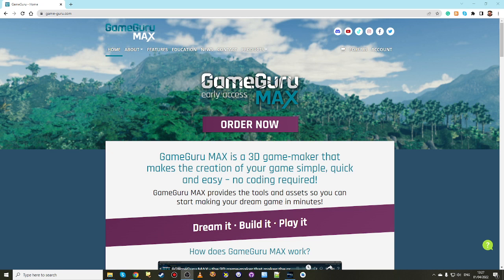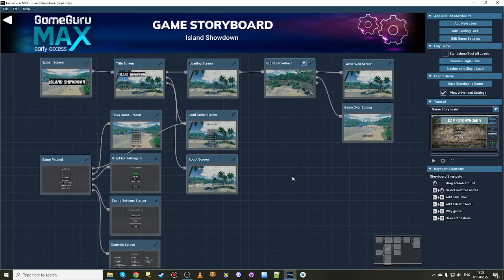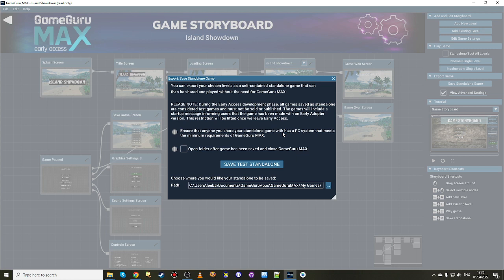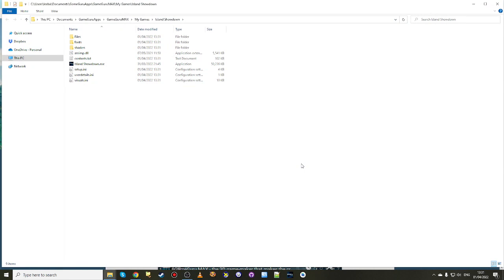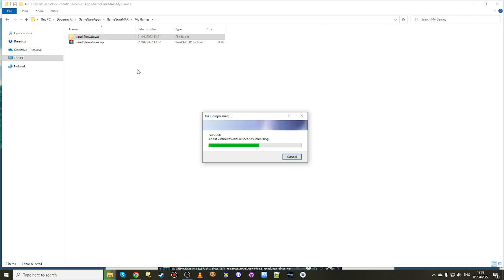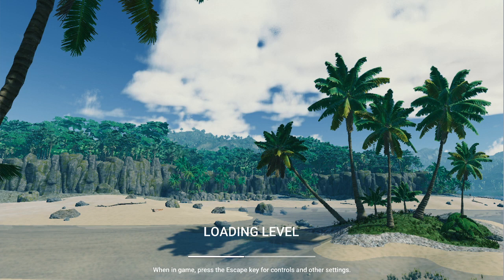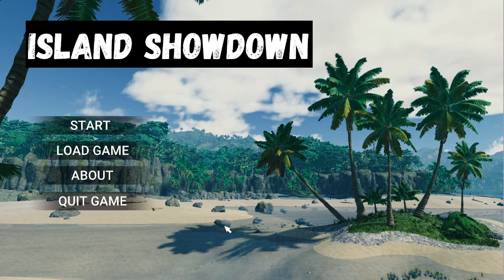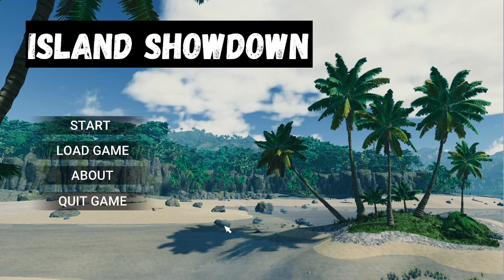GameGuru MAX - Broadcast #90 - How to Save a Standalone Game